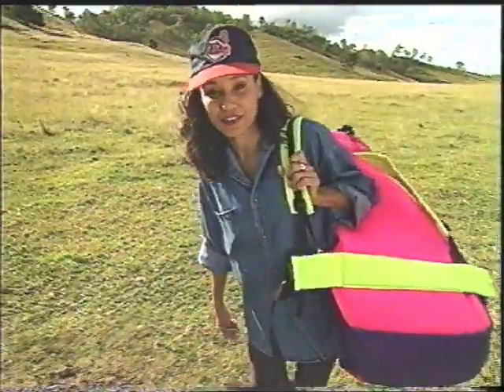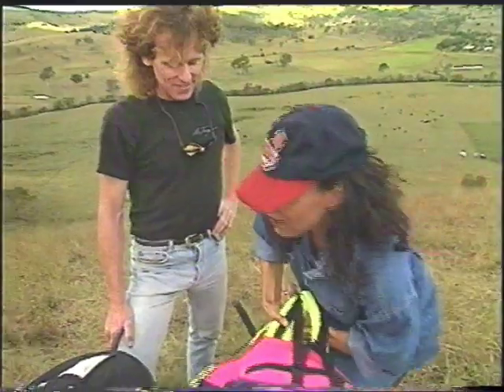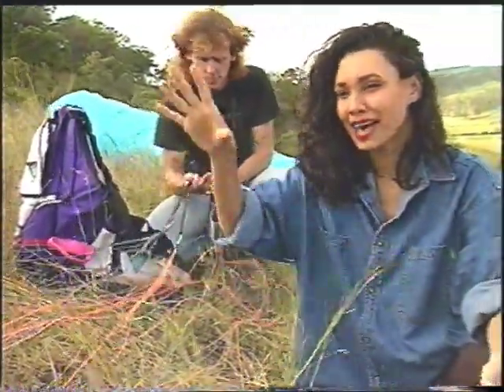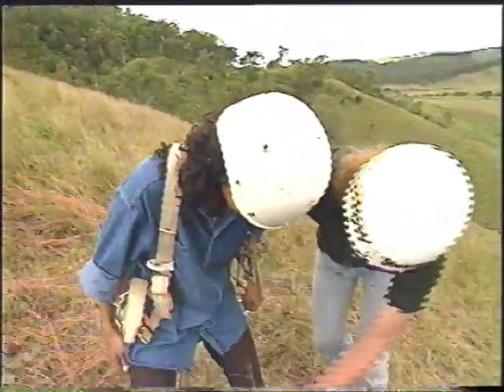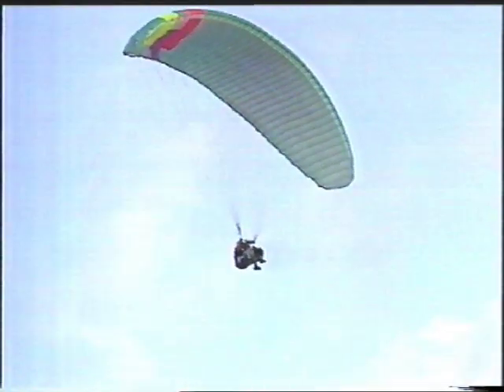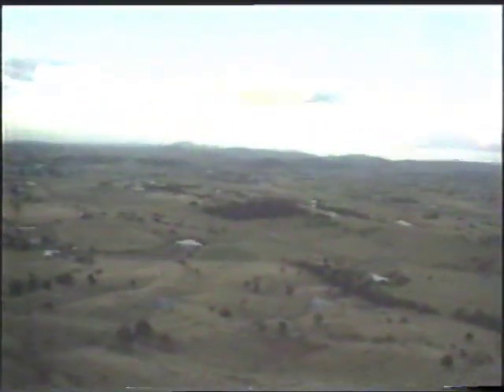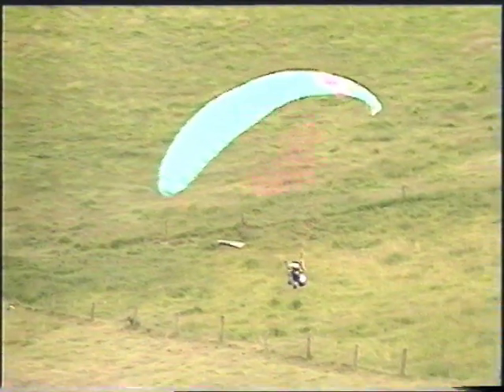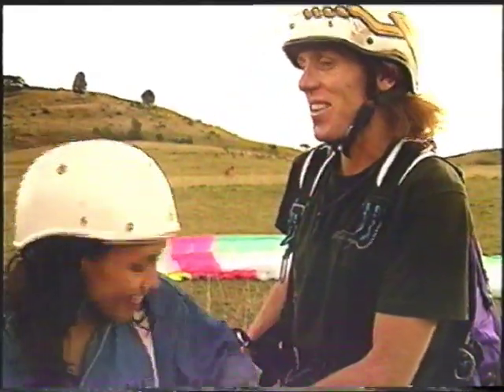1993 "Totally Wild" Childrens TV show.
This was a Brisbane TV 1993  "Totally Wild"  TV show aimed at children.
I was told make it kid friendly and not to technical.  My second ever TV appearance.   Very nervous in front of the camera.  :-O